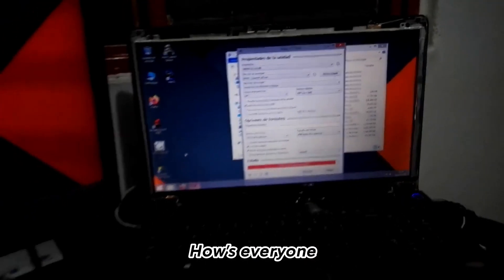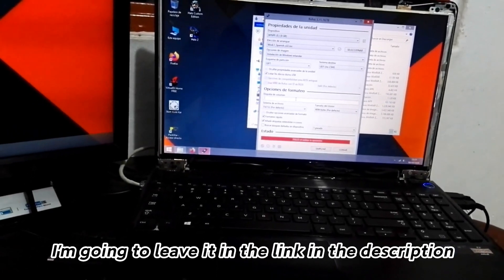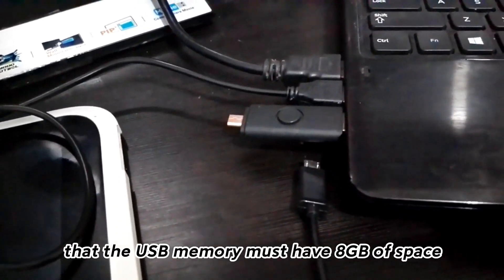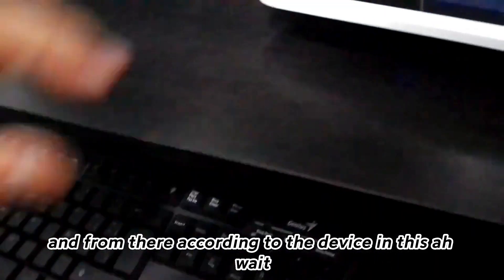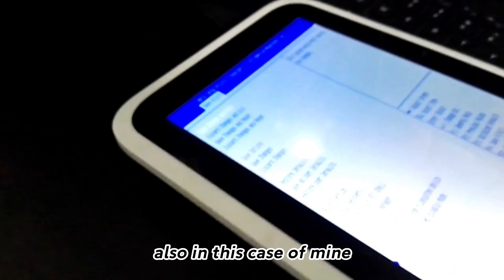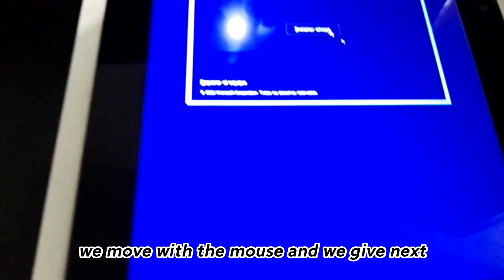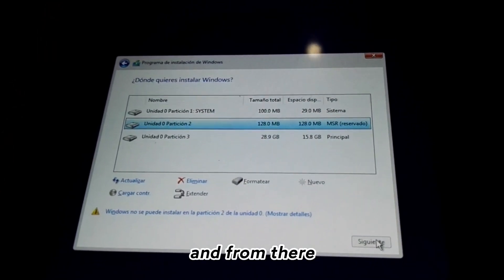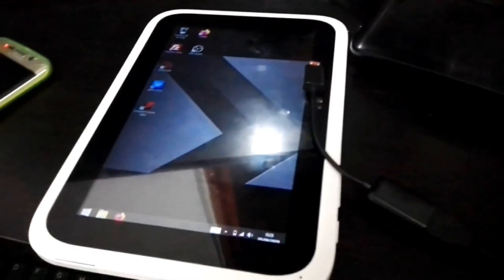How to format and install Windows on Chinese tablet on easy and fast way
Hello everyone, in this video I explain how to format or delete and install Windows 8.1 or 10 on Chinese or generic tablets, whether you have bought one online or from the government.

If your tablet receives Windows in 64 bits I recommend that you look for the ISO or the image in another place, since the ones that I will leave are 32 bits and then follow the process.

These are the links that I will leave below:

(Choose 8.1 edition only, choose Spanish, and download the 32-bit or 64-bit version of your preference)
- Windows 10 (or look for one elsewhere)

YOU SHOULD LOOK FOR THE SERIAL IN THE TABLET BOX OR SEARCH IN GOOGLE IN CASE YOU REQUEST IT :)

ALL THE LINKS ARE IN THE MOST OFFICIAL WAY POSSIBLE, I FULFILL THE NECESSARY RIGHTS.